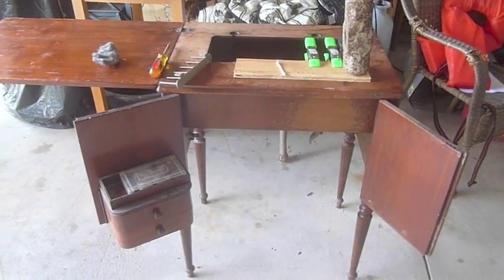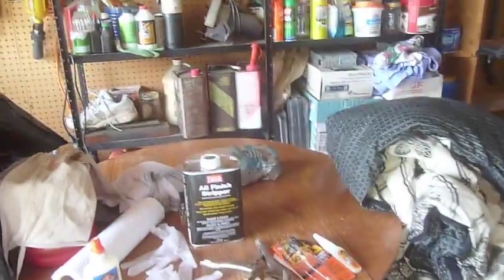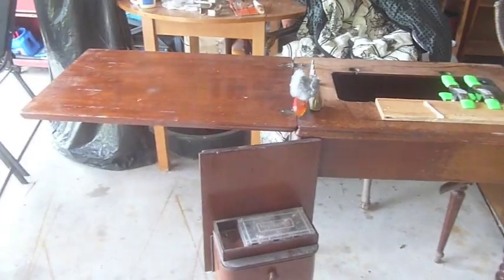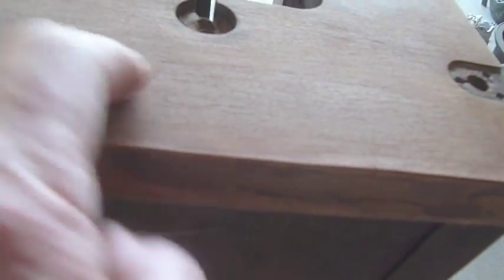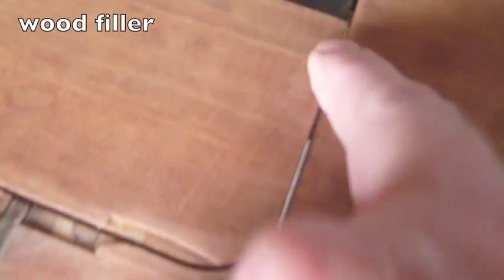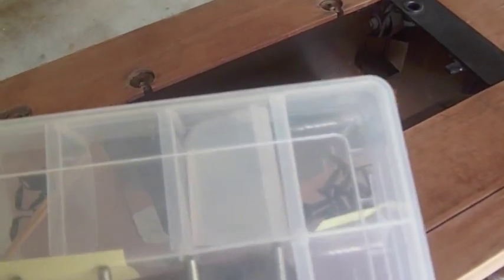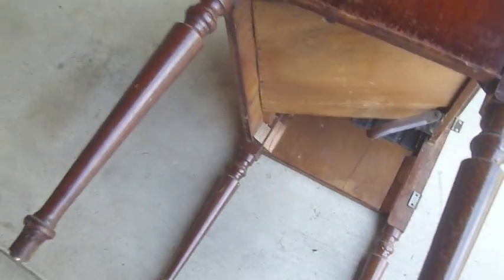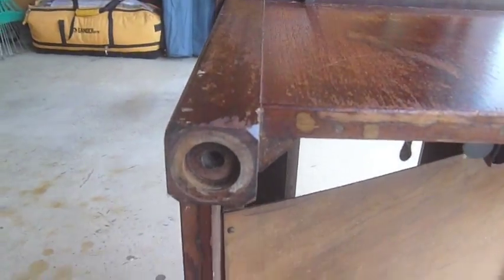My Singer 201 2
Restoring a vintage Singer sewing machine